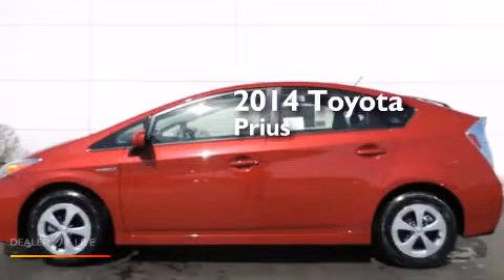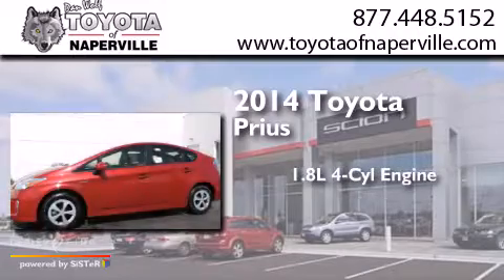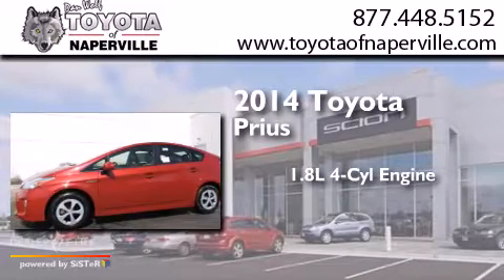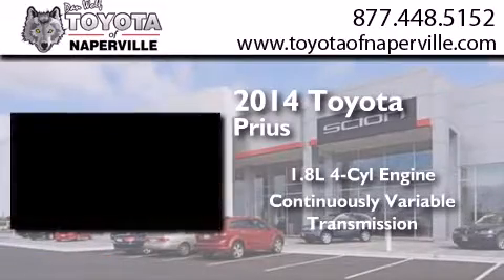2014 Toyota Prius Napervillle IL